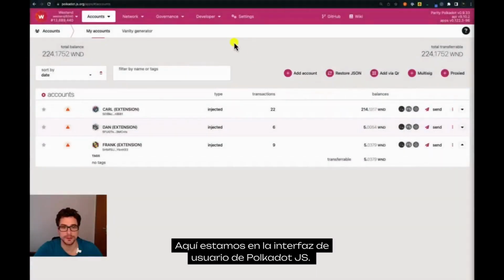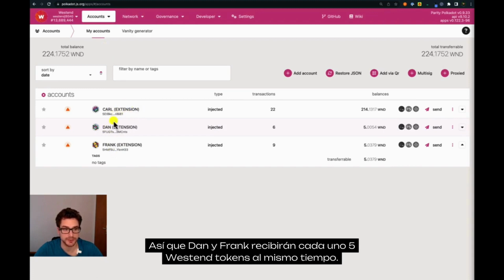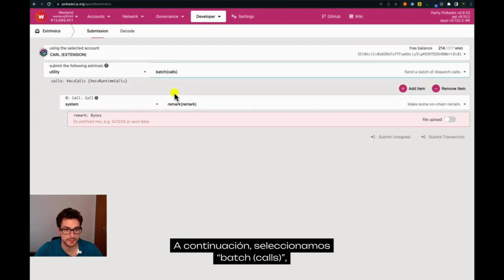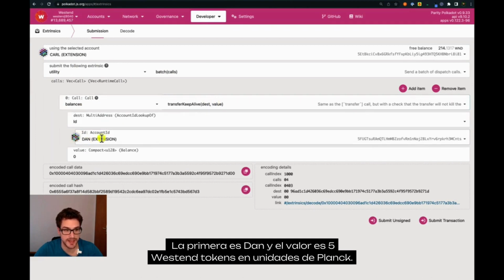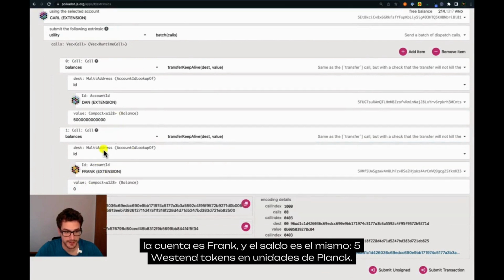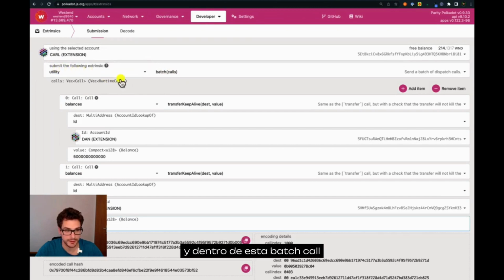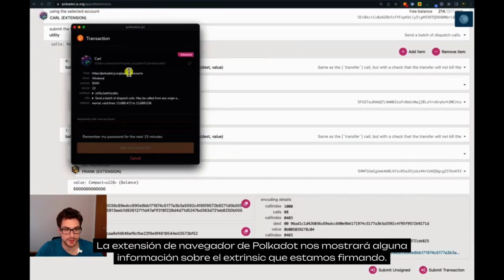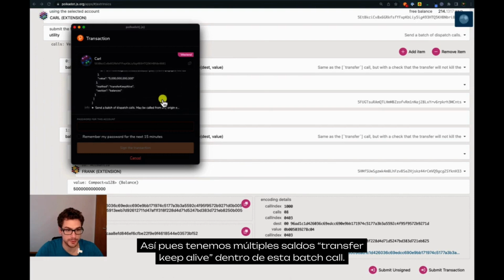Aprende sobre las Batch Transfers en Polkadot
En esta ocasión os traemos la posibilidad de aprender como hacer una Batch Transfer.
Las Batch Transfers pueden ser un recurso muy útil si se quiere enviar la misma cantidad de Tokens a diferentes cuentas.

Este vídeo es una traducción al Español del vídeo que forma parte de la lista de reproducción "Technical Explainers" de Polkadot

Si tenéis alguna duda podéis contactar con la comunidad en los diferentes canales: